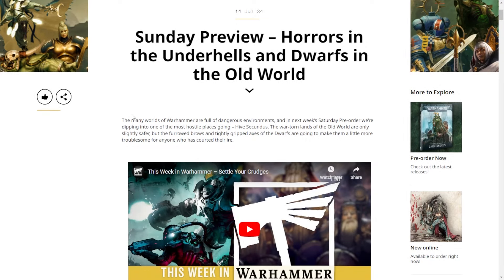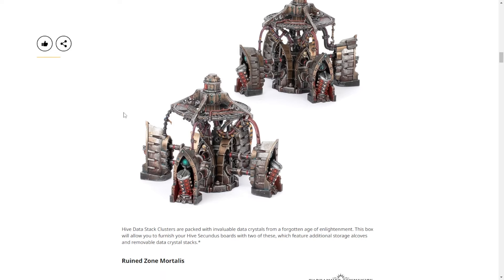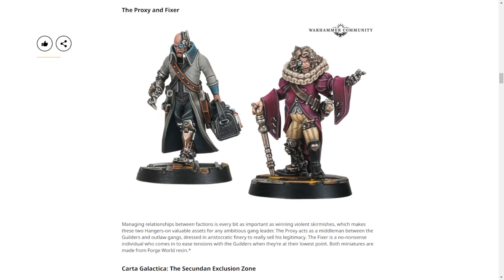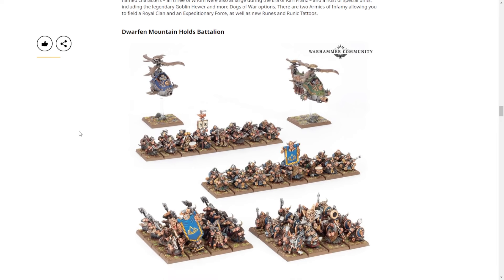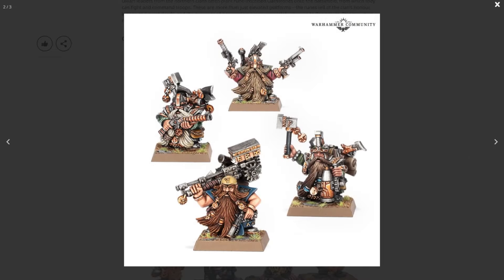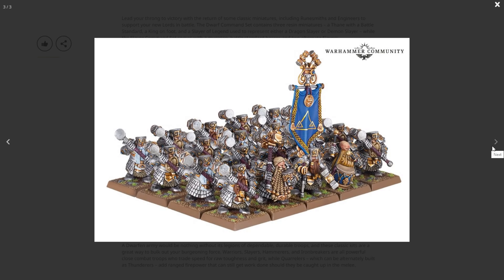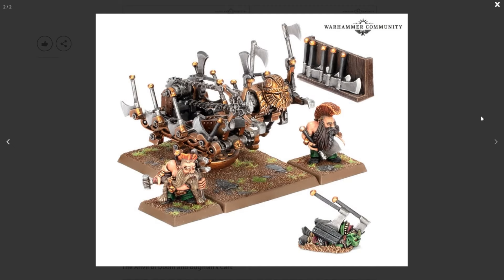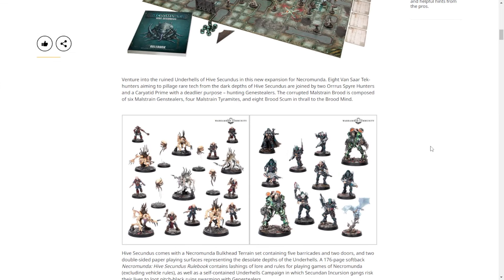Dig Deep for Hive Secundus and Old World Dwarfs - Sunday Rundown 7/14/24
A lot to talk about this week! Obviously a huge deal for us is the new Necromunda box: Hive Secundus. Enter the long dead city in search of treasure, or just the thrill of the hunt! Alongside the box, we have two terrain sets, the Hive Data Stack Cluster and the Ruined Zone Mortalis walls set, and two new models for old Hangers-on, the Fixer and Proxy.

Next up is an absolute TON of dwarfs with (and without) armour in the form of the next Old World faction update. The Dwarfen Mountain Holds brings back many beloved models and updates some classics with new sculpts.